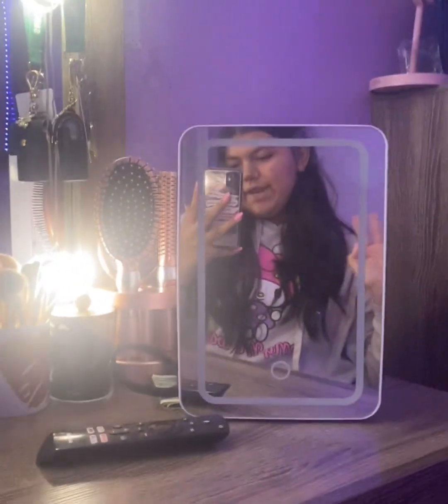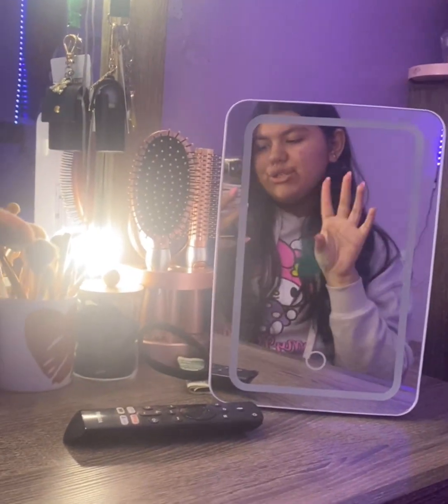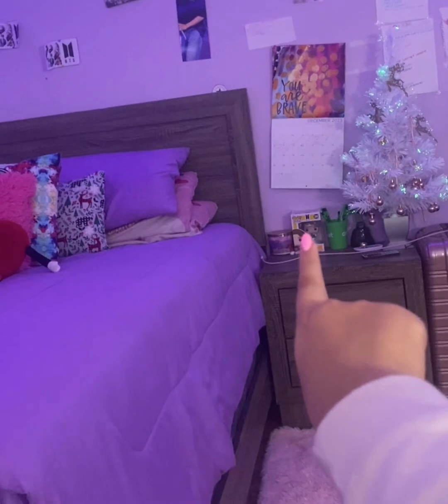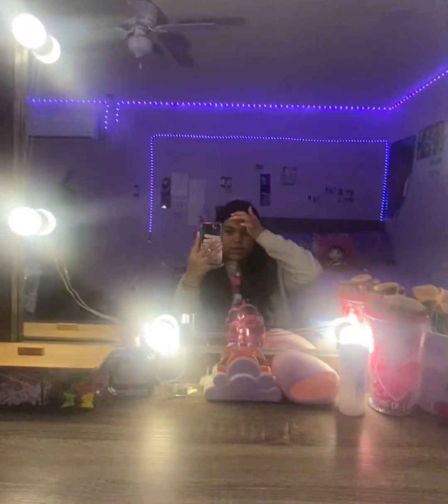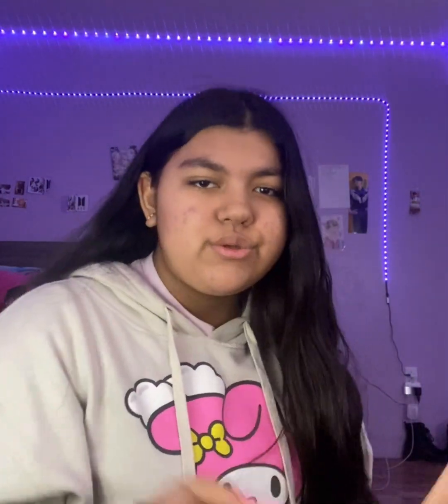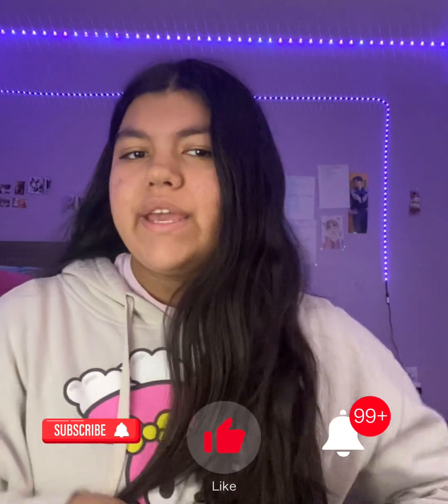What’s inside my skincare fridge 🩷🩷